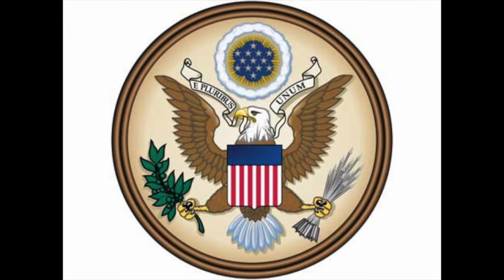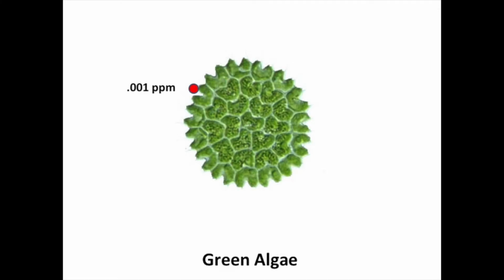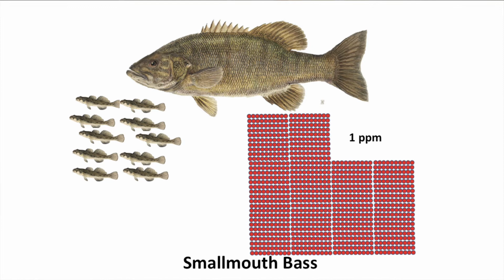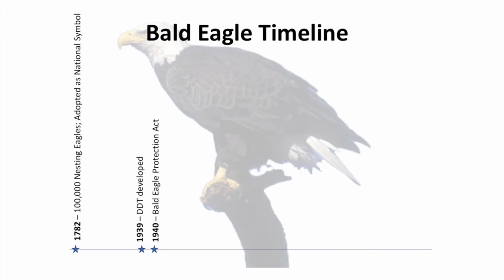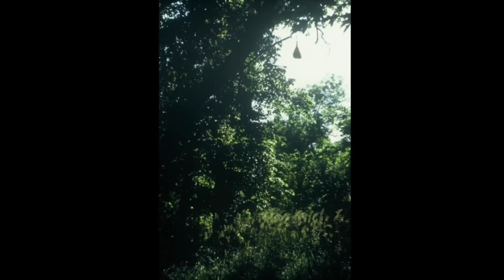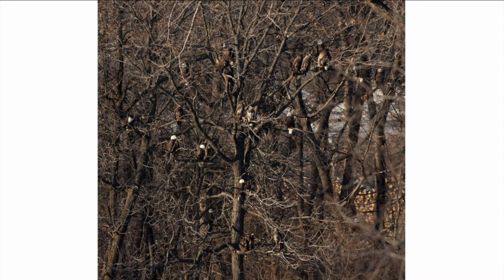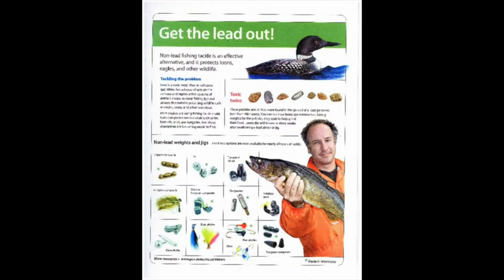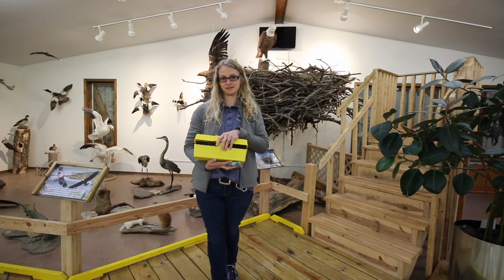Bald Eagles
It's Friday! It is also Endangered Species Day, so we are highlighting an endangered species success story. Learn some history of the bald eagle population followed by some great bald eagle pictures taken right here at 1000 Islands.